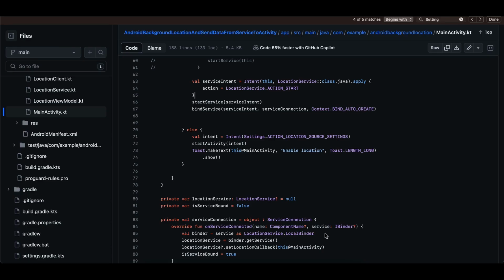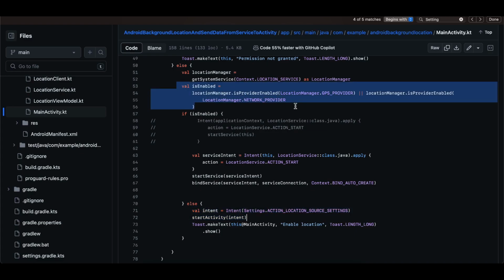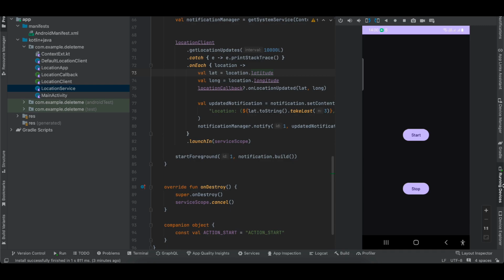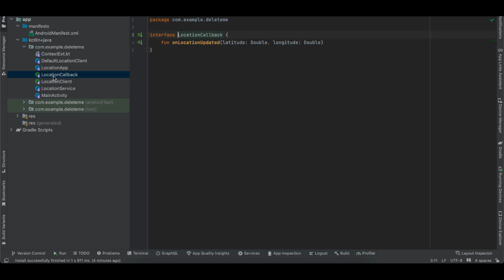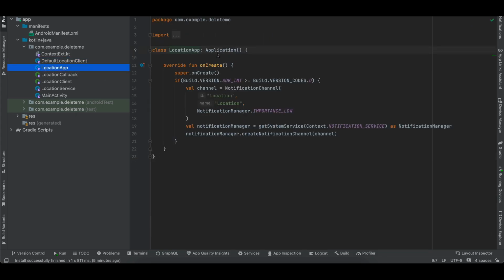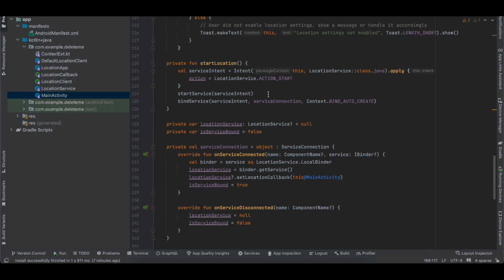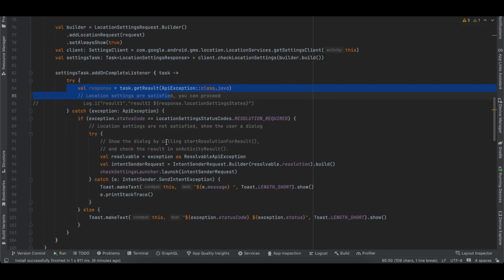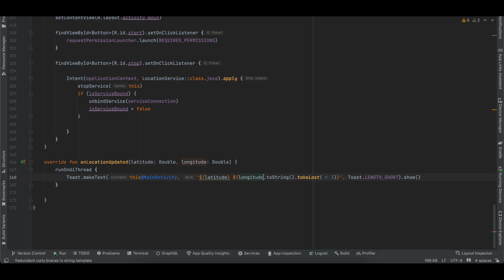How to track user location continuously using foreground service in android